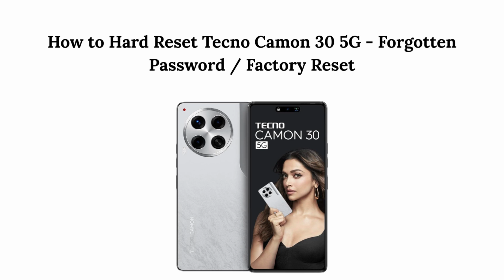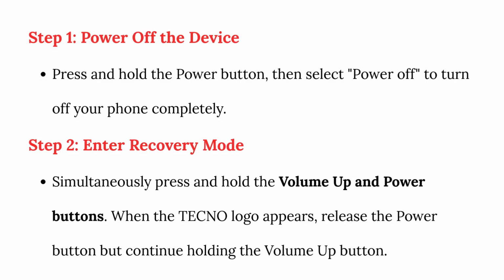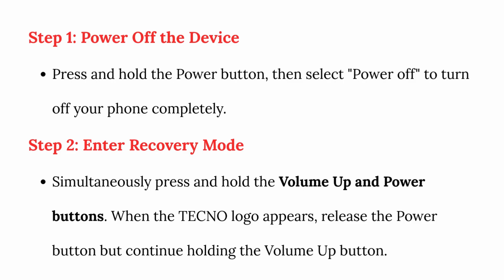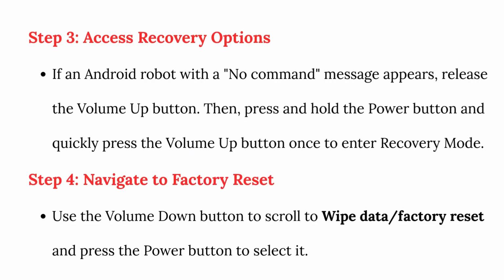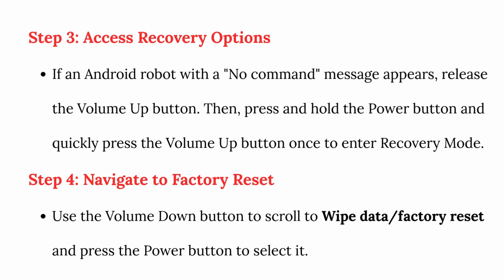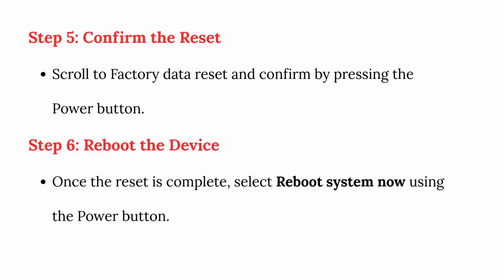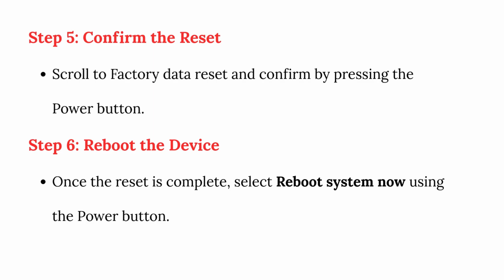How to Hard Reset Tecno Camon 30 5G Forgotten Password / Factory Reset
In this video, I’ll show you how to factory reset your Tecno Camon 30 5G if you forgot your password, PIN, or pattern. This method will erase everything on your phone and bring it back to its original settings.

⚠️ This will delete all your apps, photos, and files. After the reset, you must log in with the Google account that was on the phone before.

✅ Video Credits:
🎬 Creator: Auto Resolve
🛠️ Edited using: Canva Pro
🎙️ Voiceover: DesiVocal (Licensed Version)